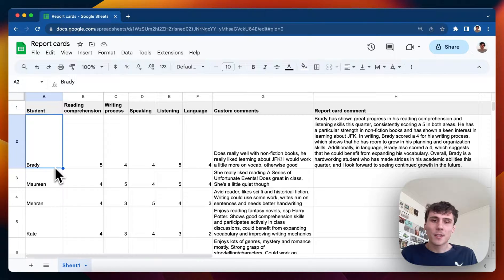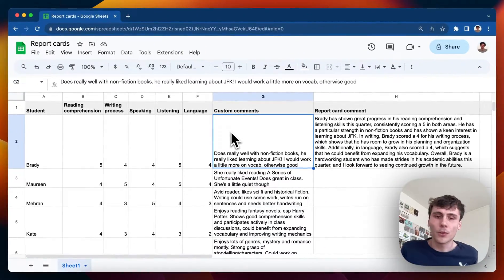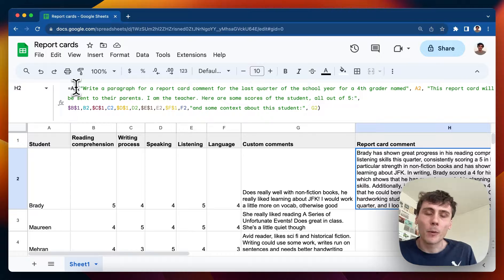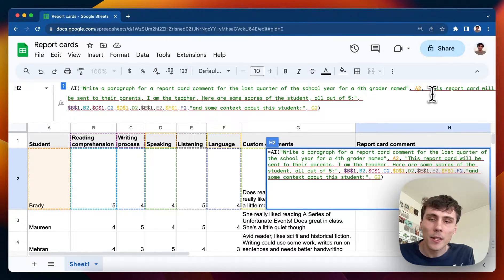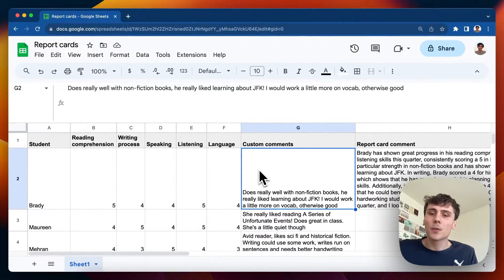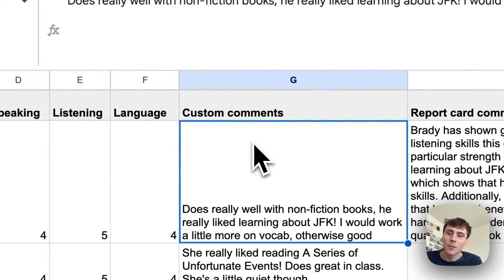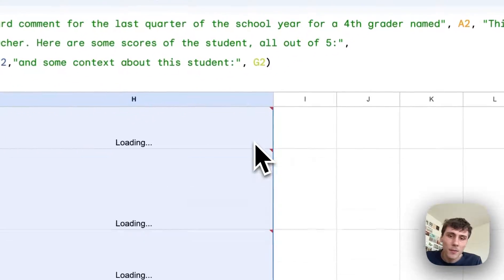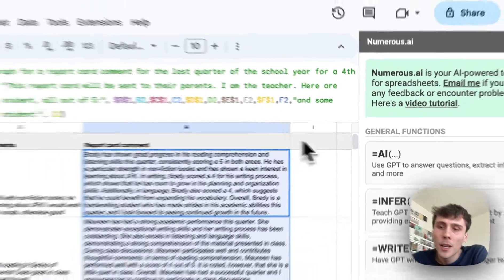Using AI to write report card comments easily -- tutorial for teachers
Numerous.ai is a tool for Google Sheets and Excel to automate spreadsheet busywork.